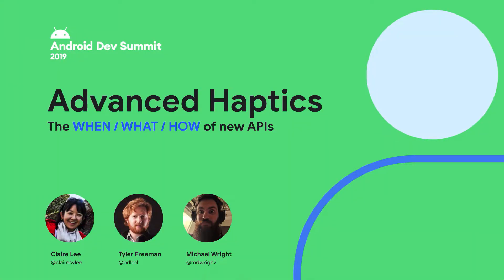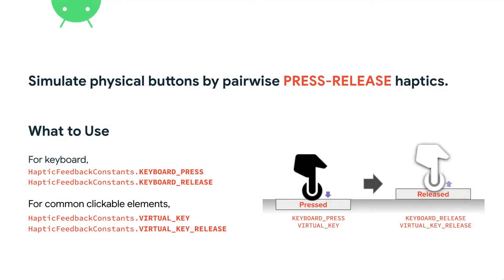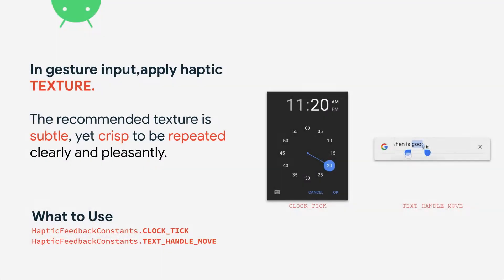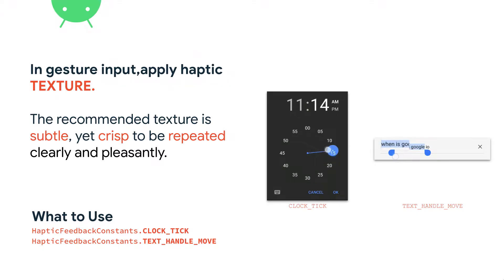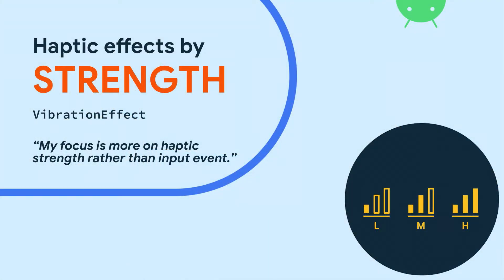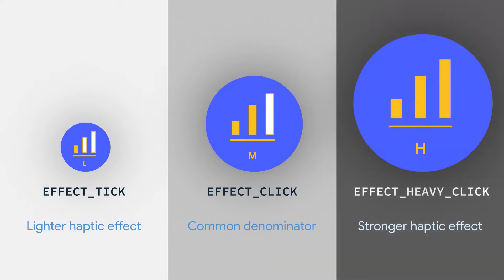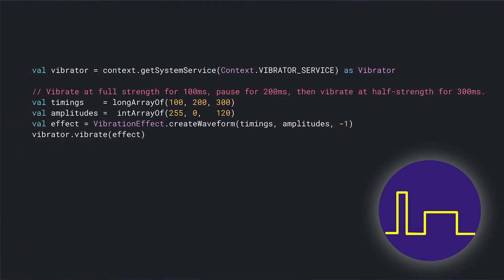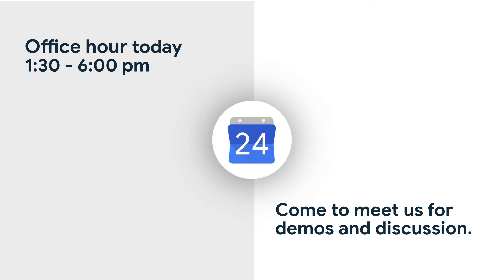Advanced Haptics: The when, what, and how of new haptic APIs (Android Dev Summit '19)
Do you make apps for games, accessibility, or productivity? Do you want to know more about making richer haptic experiences?  We will present new and existing framework level support for Android haptics along with underlined principles and recommendation to meet critical UX values and HW differences. The presentation will be followed by best practice and pain points.

Presented by: Claire Lee, Tyler Freeman, Michael Wright,

AndroidDevSummit event: Android Dev Summit 2019; re_ty: Publish; product: Android - General; fullname: Claire Lee, Tyler Freeman, Michael Wright;